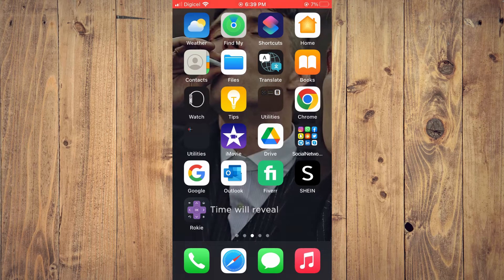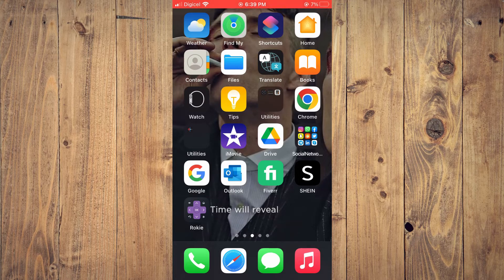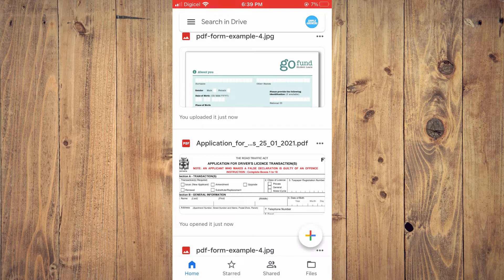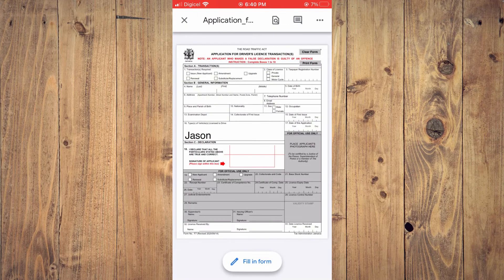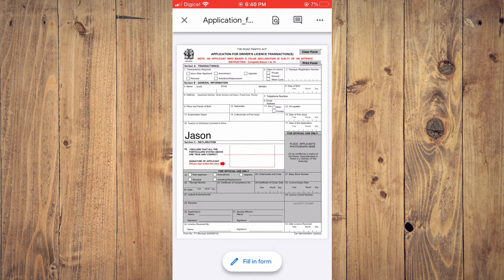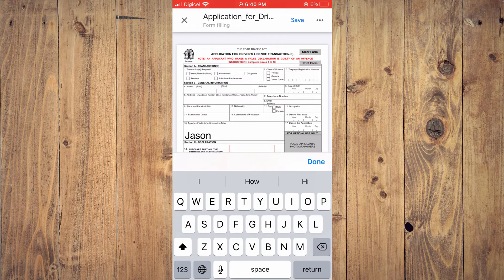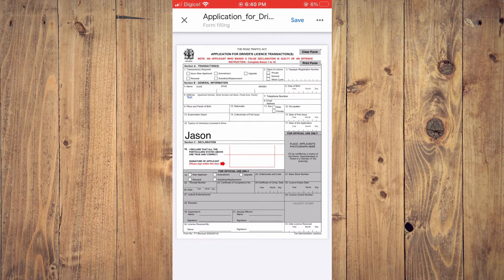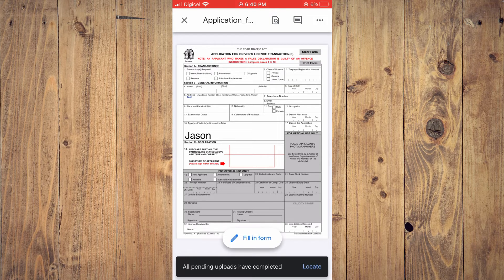how to fill out pdf form on iphone